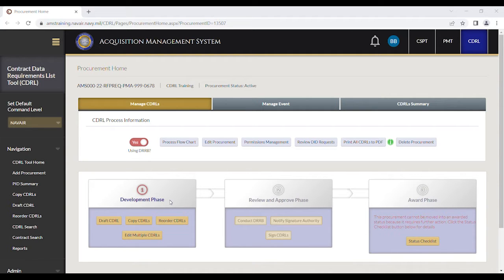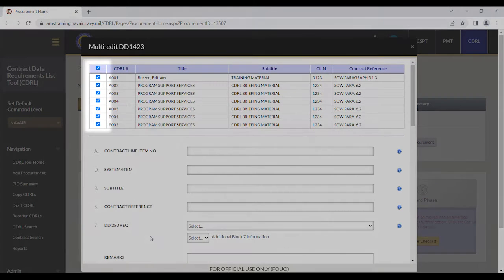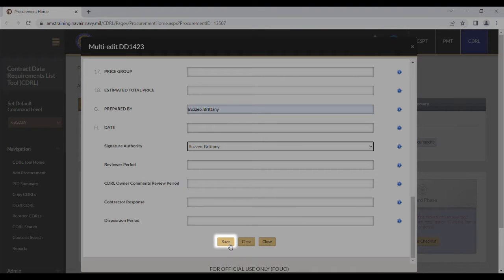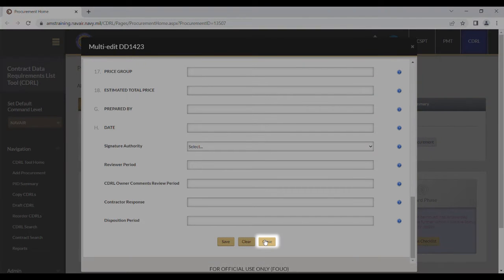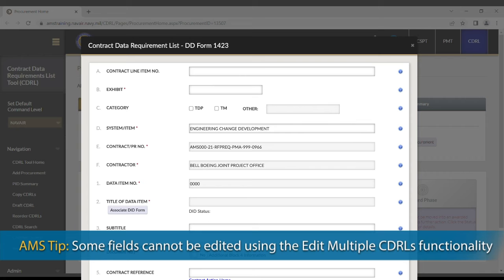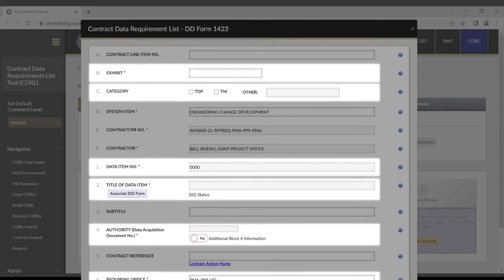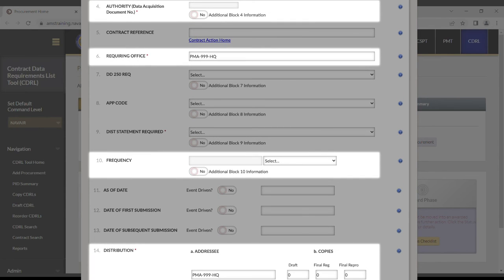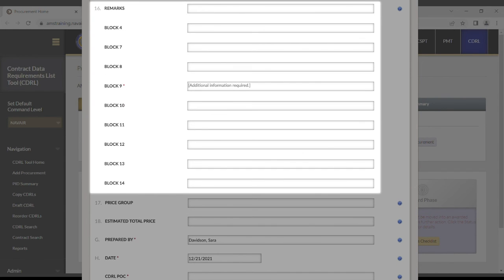CDRL Lessons: CDRL Creation and Revisions - Edit Multiple CDRLs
This video discusses how to make edits to several CDRLs at the same time within in the Contract Data Requirements List (CDRL) tool within the Acquisition Management System.